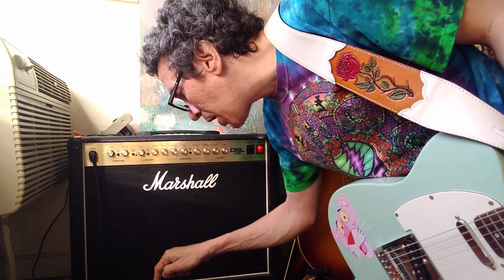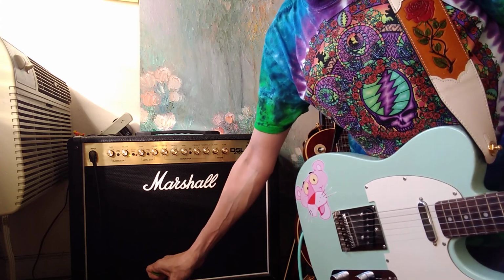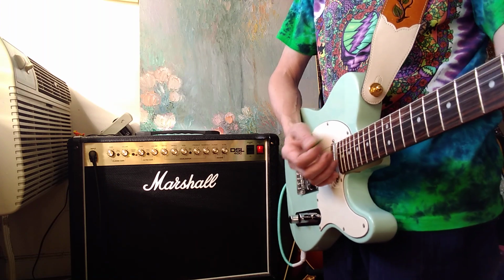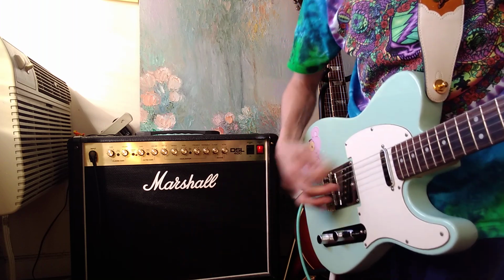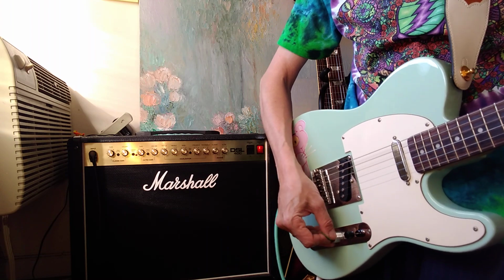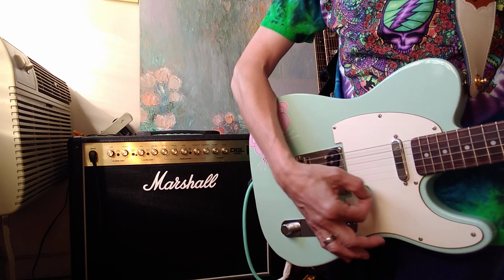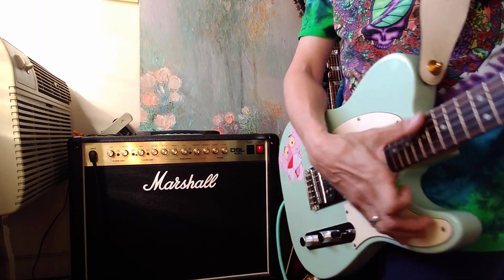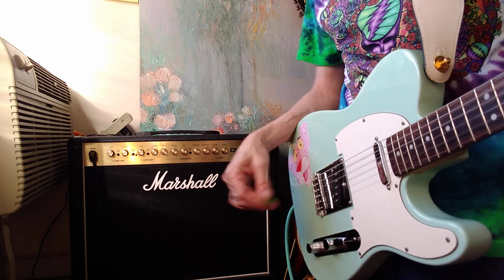🎸 Kevin's Guitar Lessons 🎸 Setting Your Gain (Using The PettyJohn Iron Overdrive Pedal)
Sincerely,
 Sorry, Hat Lovers...
    Using your OD Pedal to set gain...
 playing near the bridge,
& more tone tips!..